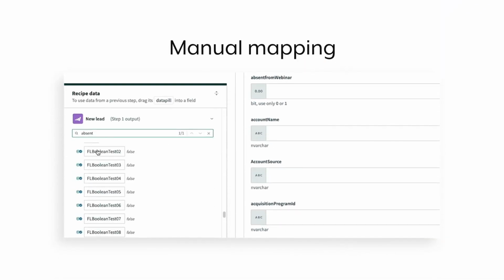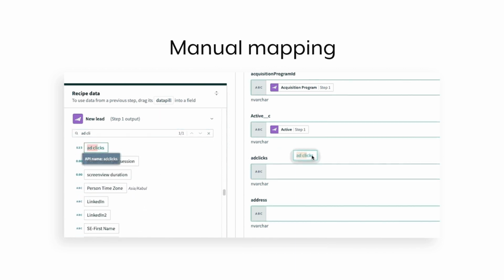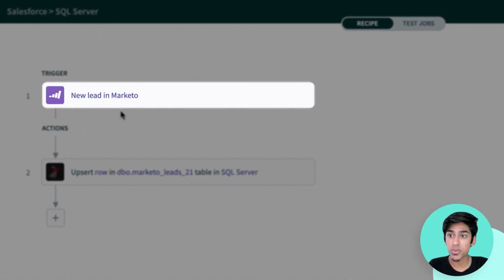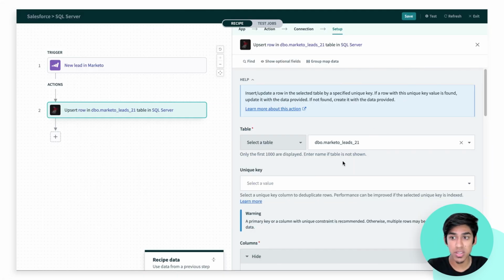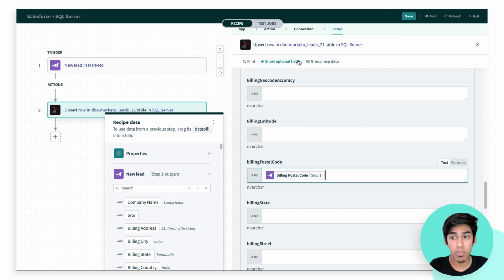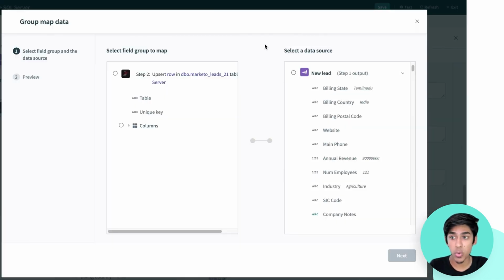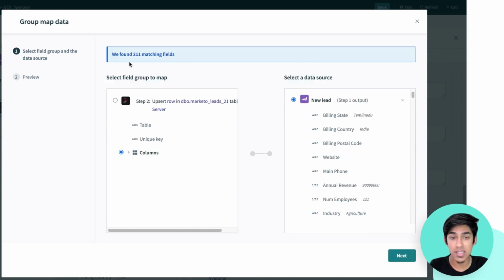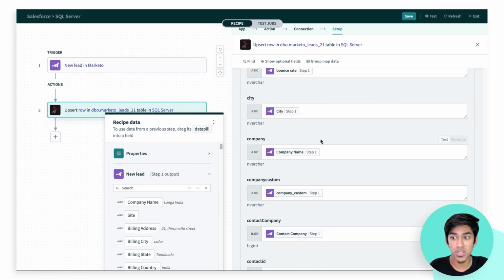How to group map your data | Workato in a Minute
Mapping data across the various steps of your recipe is crucial in establishing proper data flow - incorrectly doing so could result in your data being missing, inaccurate, the list goes on…

Manually mapping your data pills works well when you’re only mapping a few fields, but when you are working with database tables or business objects in Salesforce or Workday, which both contain hundreds of fields, it becomes extremely tedious, painful, and prone to errors.

This is where the group-mapping wizard works its magic.

0:00 Intro
0:15 Introduction to mapping data
0:25 Difference with manual and group mapping
0:45 Recipe example
1:03  Activate the group mapping wizard
1:35 Outro